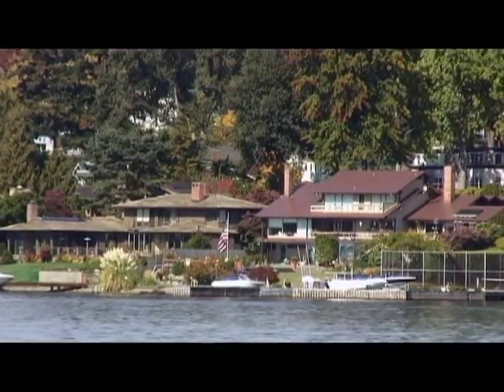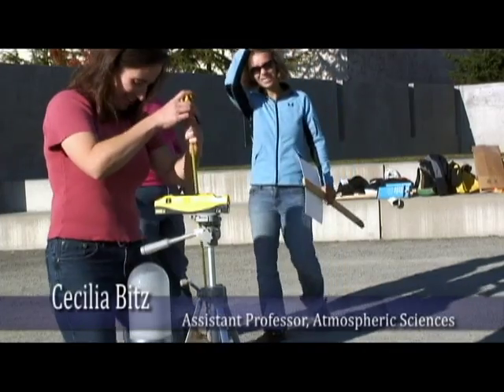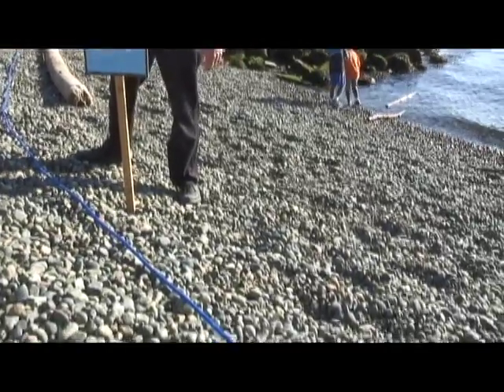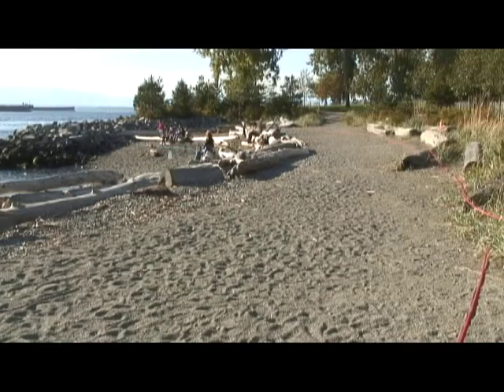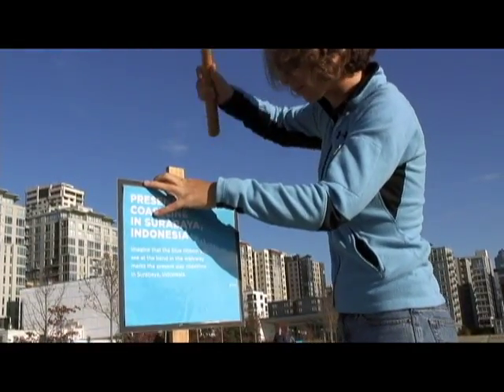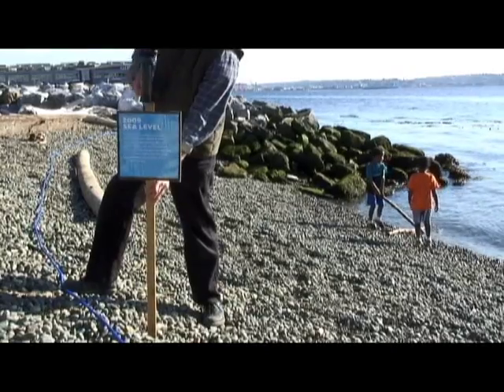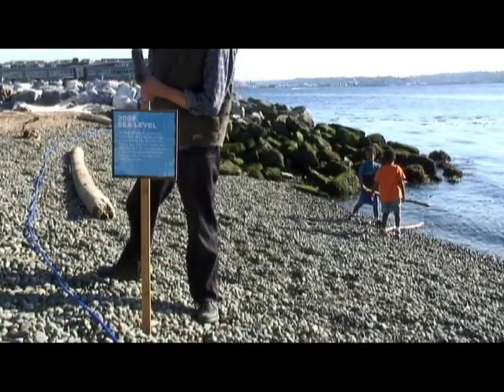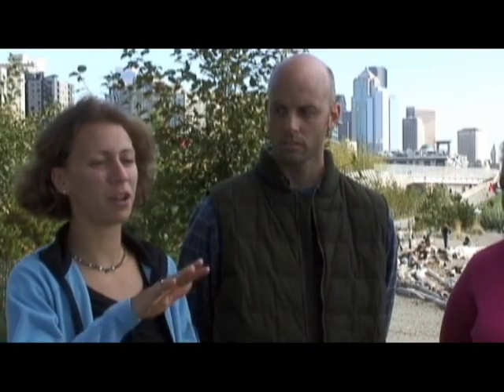Global Warming Tide Rising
The UW Program on Climate Change collaborated with Seattle Art Museum to show the potential effects of global warming on Puget Sound Beaches.  A blending of art and science, the project marks the current high tide level and compares it to the high tide level projected for the next century on a pocket beach along the Seattle waterfront.